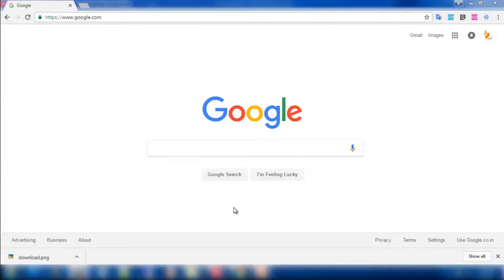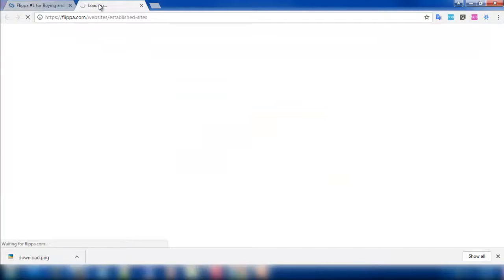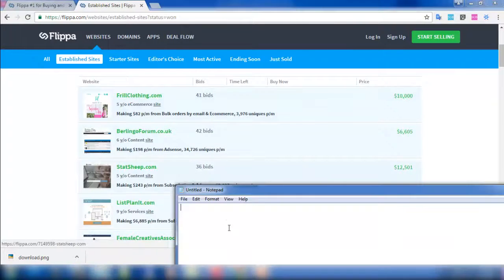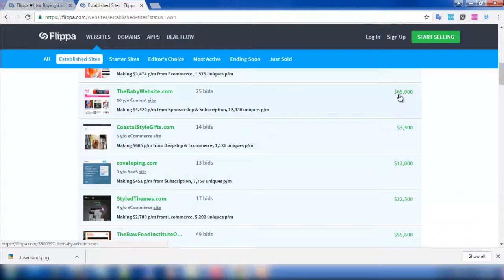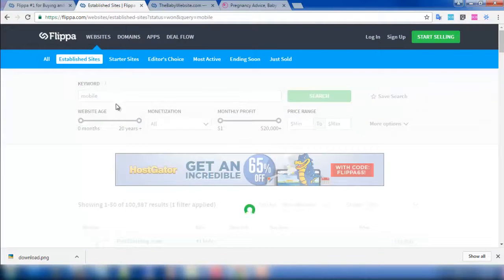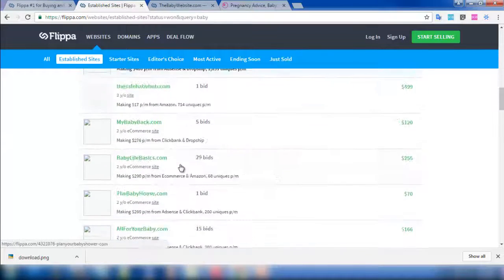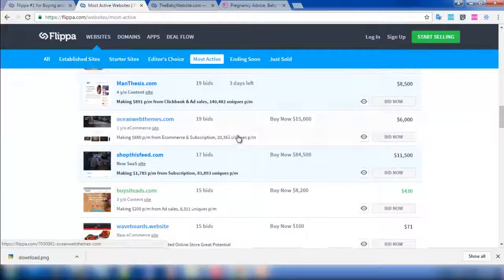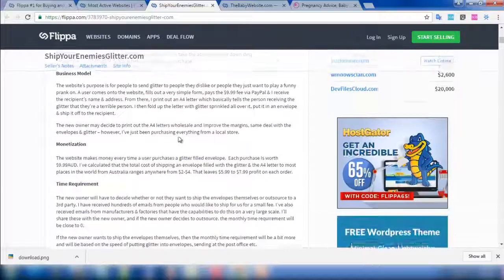7 Choosing Your Clickbank Niche Before You Start Anything